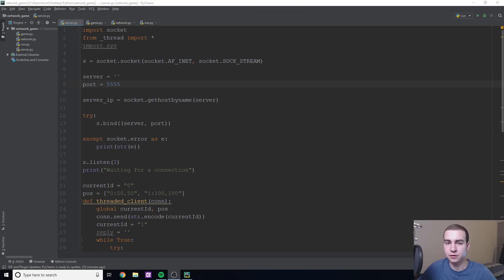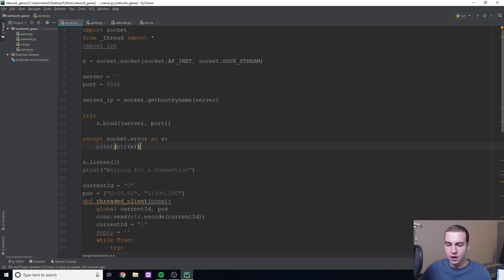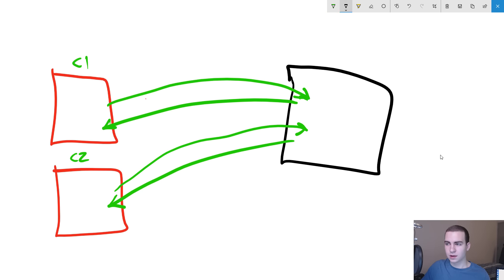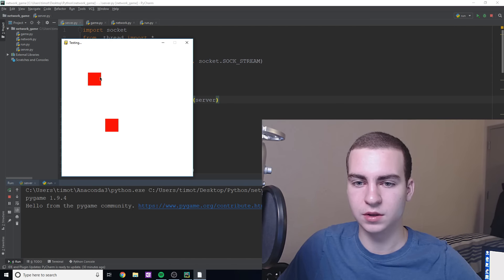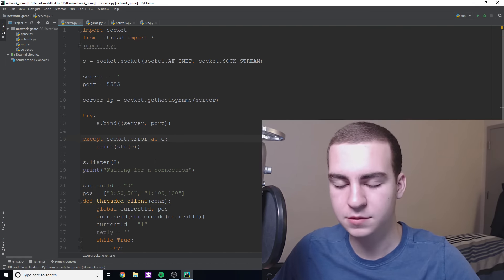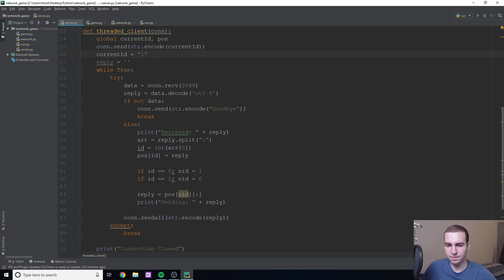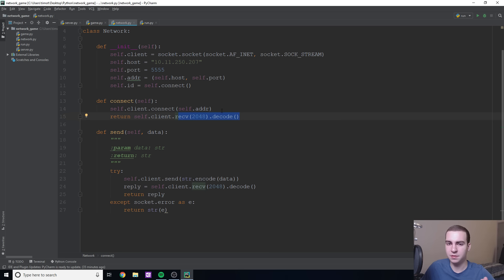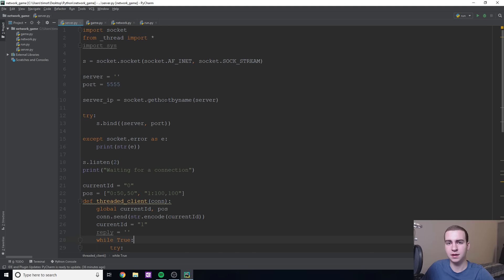Online Multiplayer Game With Python - Sockets and Networking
I show how to create an online multiplayer game with python using sockets and basic python networking. This is really cool and works on your local network. I use pygame, sockets and threading to accomplish this.

To modify this to work on your computer go to CMD type ipconfig and find the ipv4 addrss of the machine that will be running the server. You must change the host attribute in the Network class to match this value.